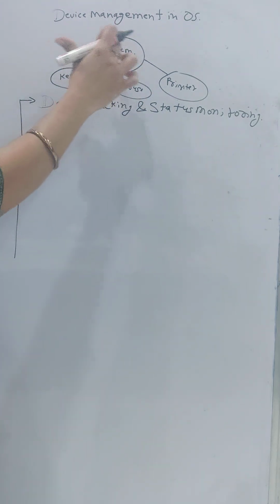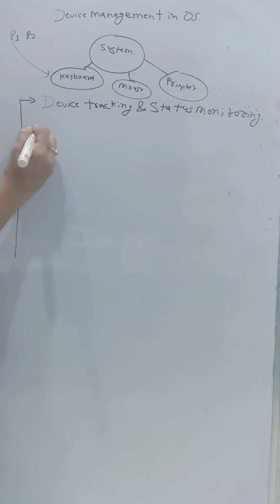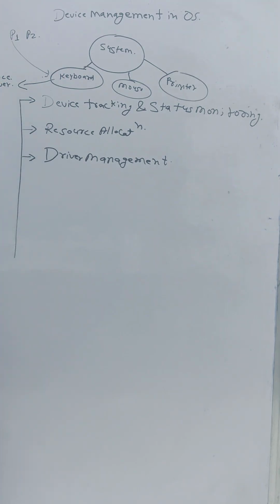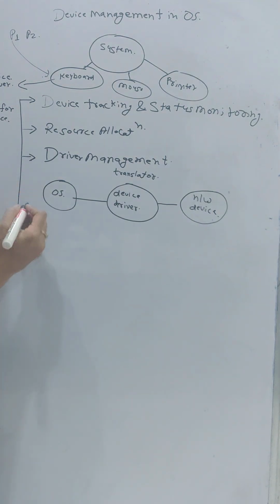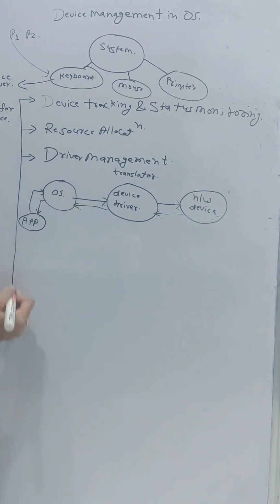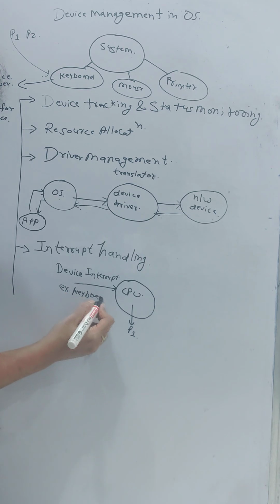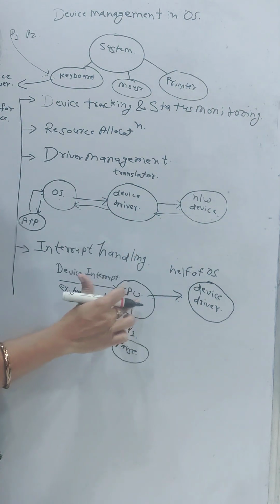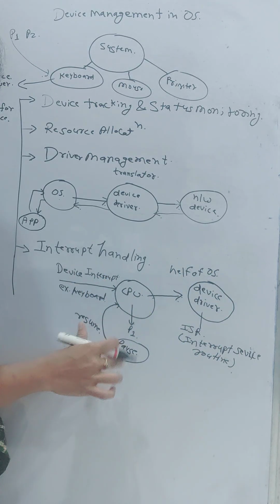Chapter-5 Device management in OS